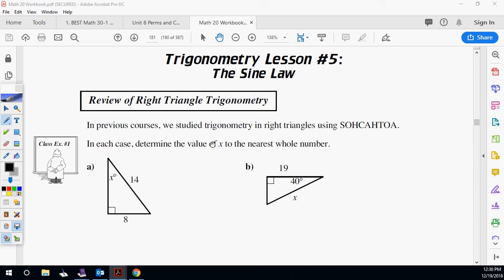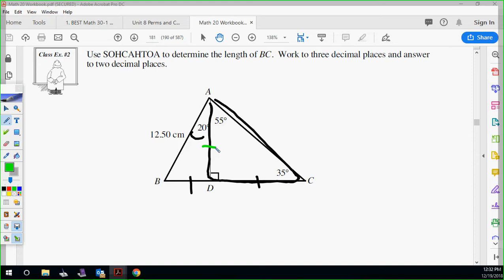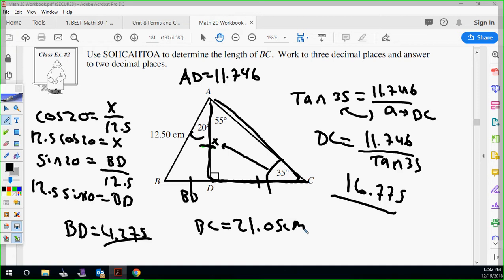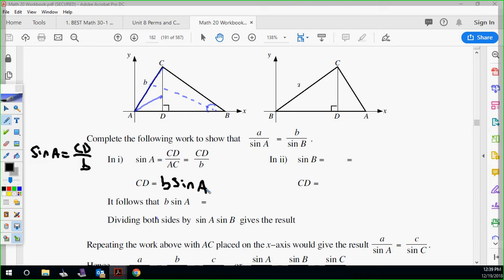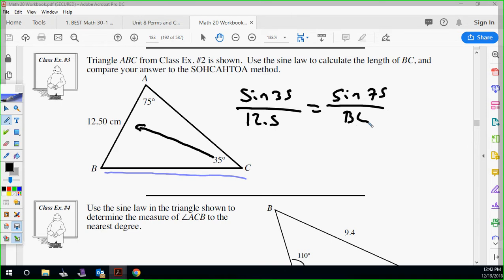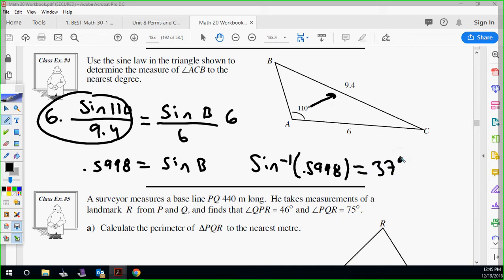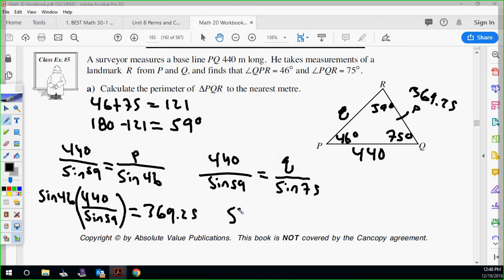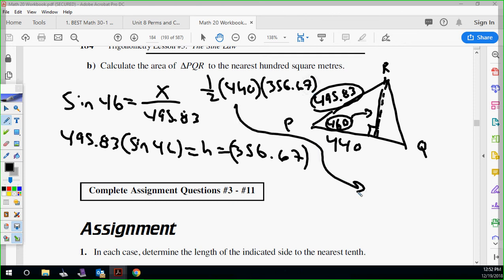S3 Chapter 3 Lesson 5- Sine Law M20